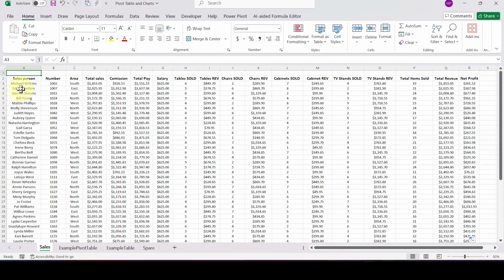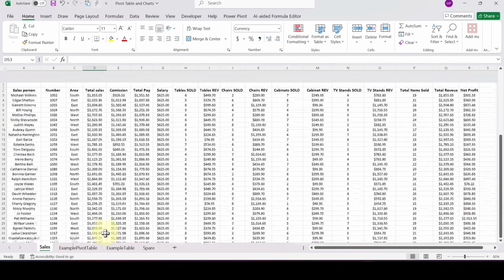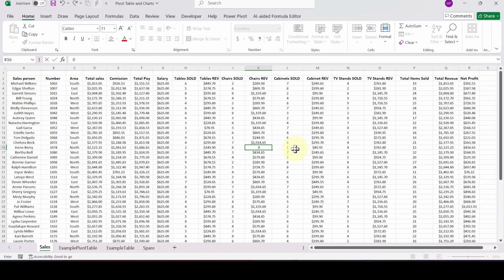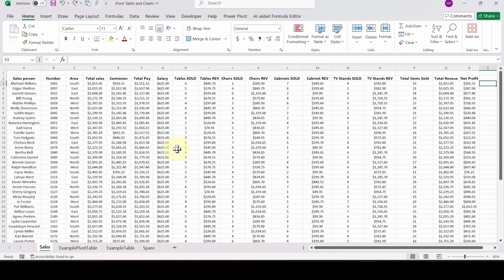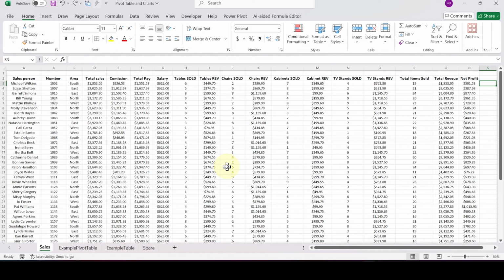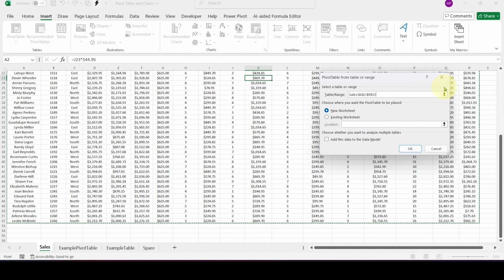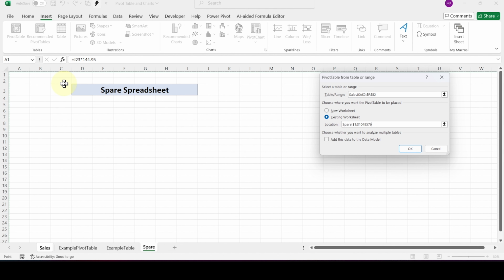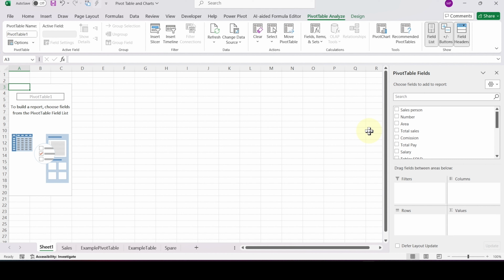Introduction to pivot Table and pivot charts